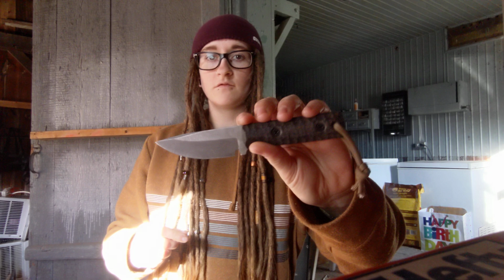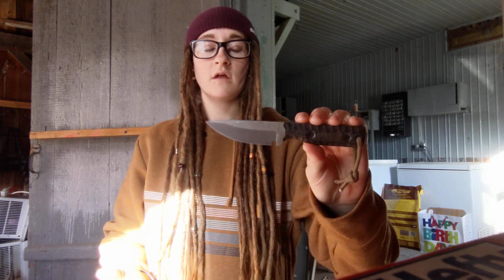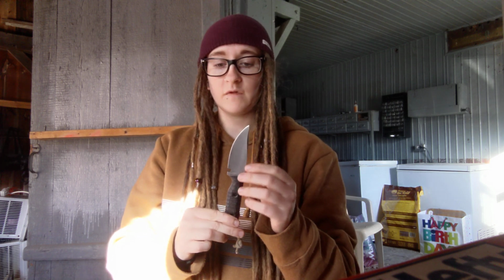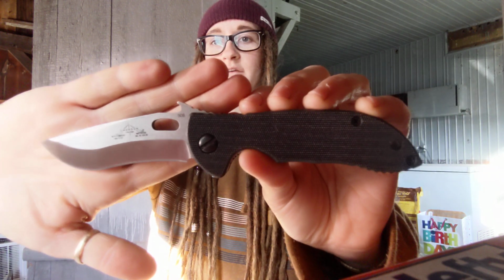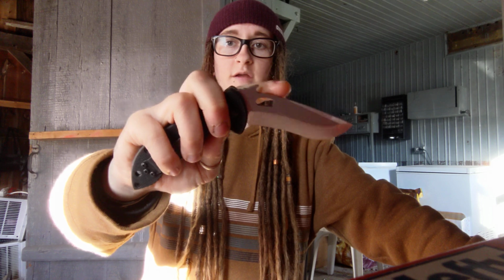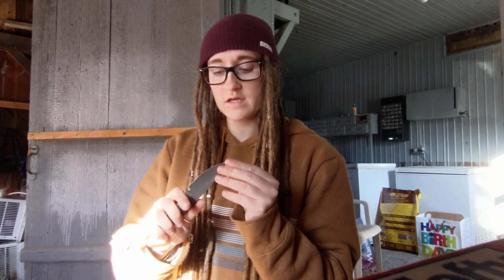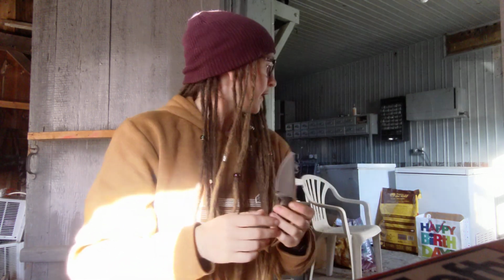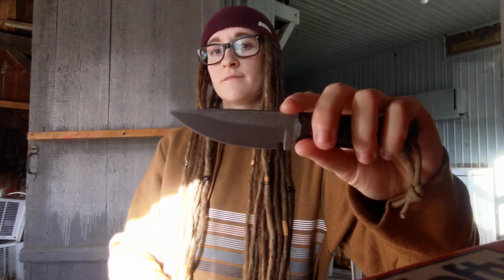First MAGNACUT fail and the Emerson Micro Commander enters the test ring